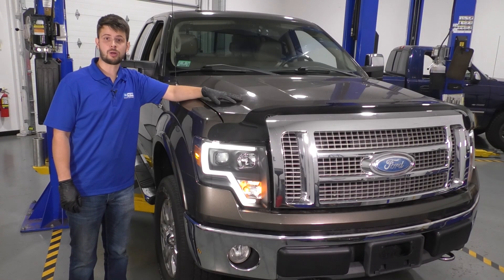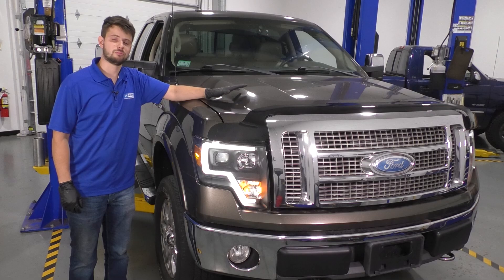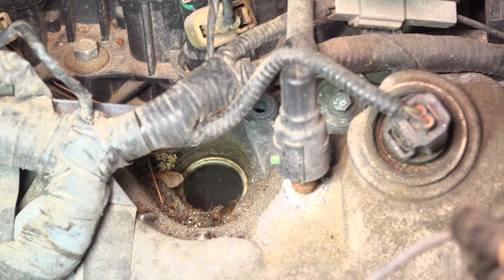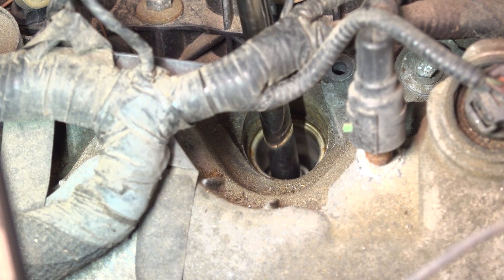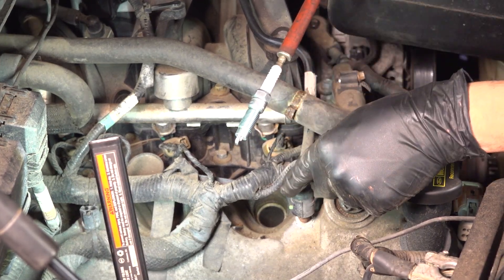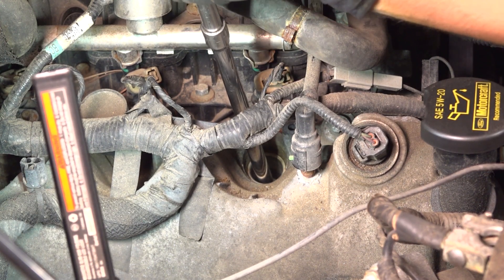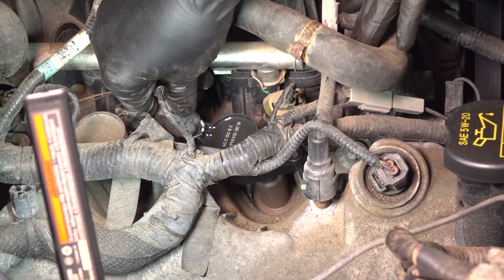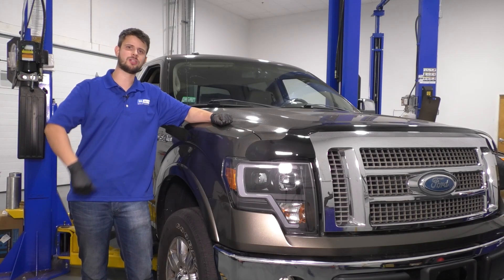How to Replace Spark Plugs 2009-2014 Ford F-150 (5.4L V8)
This video shows you how to install new spark plugs on your 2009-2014 Ford F-150 (5.4L V8). Spark is one of the four required components for an internal combustion engine to run. If your spark plugs are failing, worn, or dirty, you may experience rough starts, rough idle, poor performance, or poor mileage.

2009 Ford F-150
2010 Ford F-150
2011 Ford F-150
2012 Ford F-150
2013 Ford F-150
2014 Ford F-150

🔧 List of tools used:
• 8mm Socket
• 9/16 Inch Spark Plug Socket
• Ratchet
• Socket Extensions
• Safety Glasses
• Silicone Paste